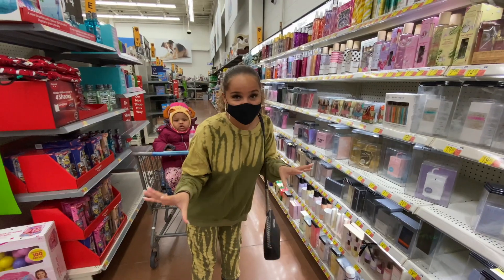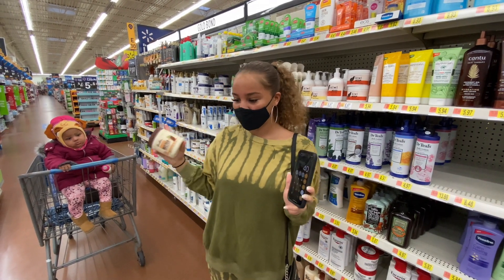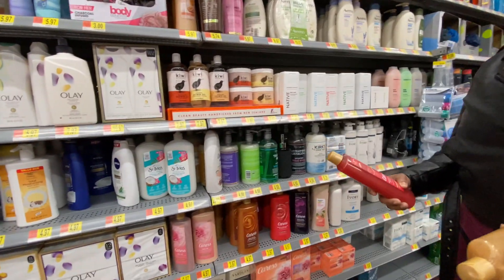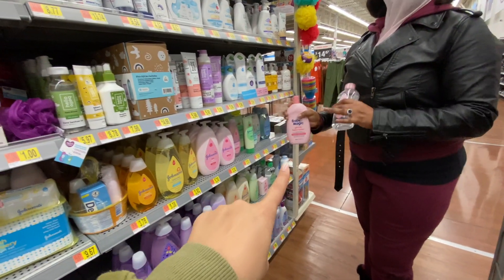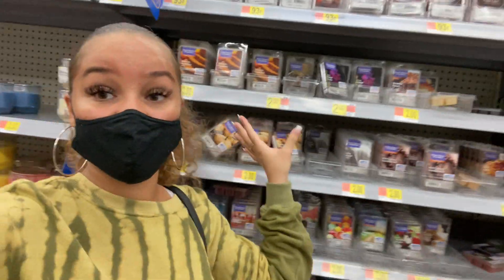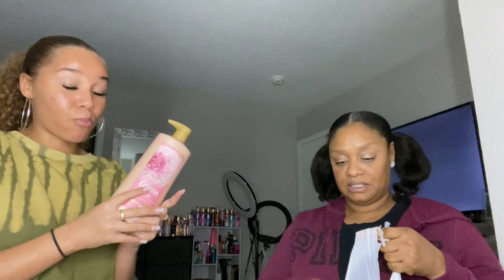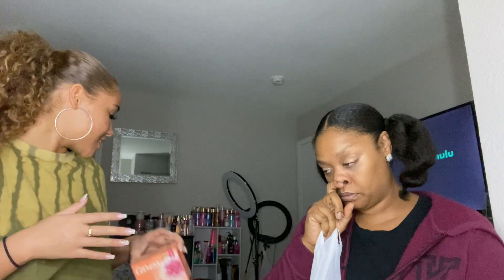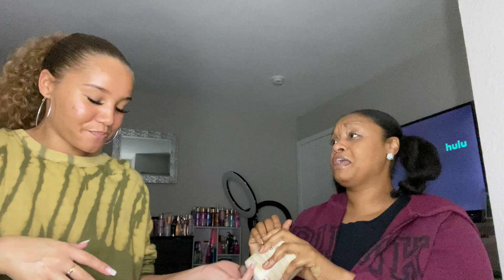MOMMY & ME $100 HYGIENE SHOPPING BUDGET + HAUL!!